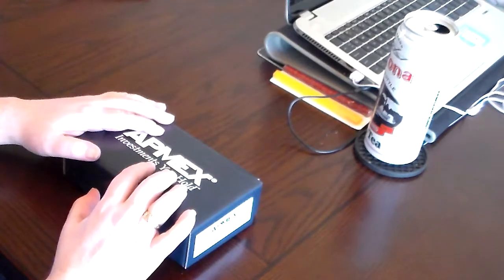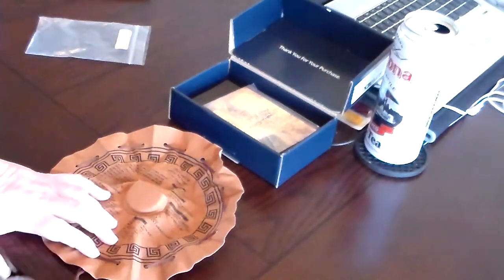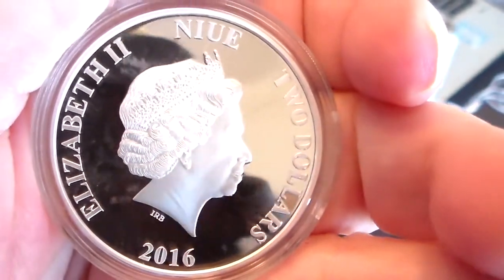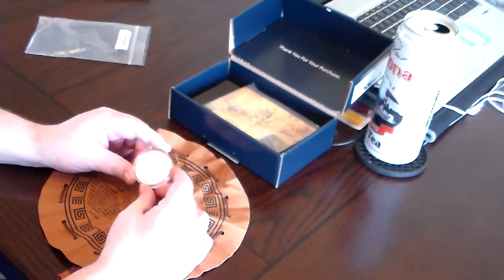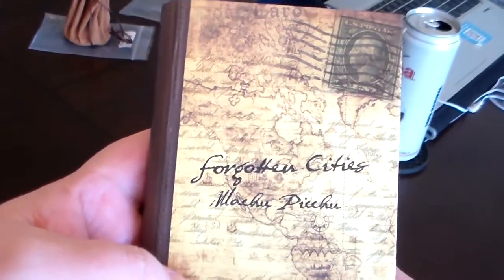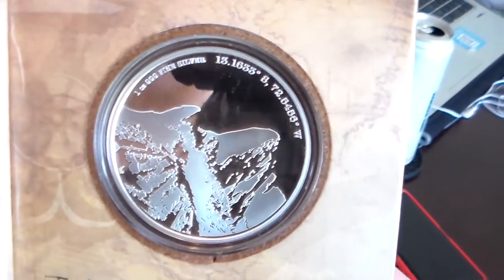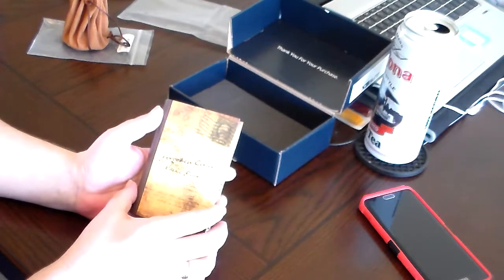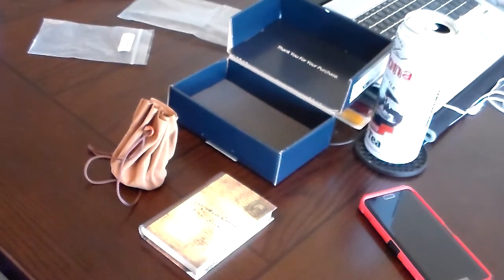$200 Budget Stacking (March) APMEX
March 21, 2016  $200 Budget Stacking Challenge
Apmex.  Greek Mythological Creatures (Centaur) and Forgotten Cities (Macchu Picchu) Collections